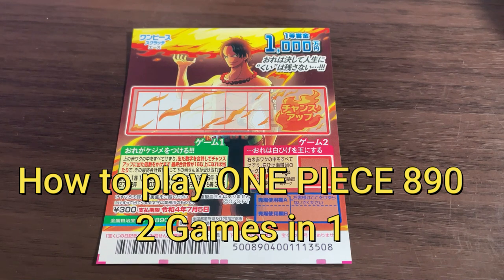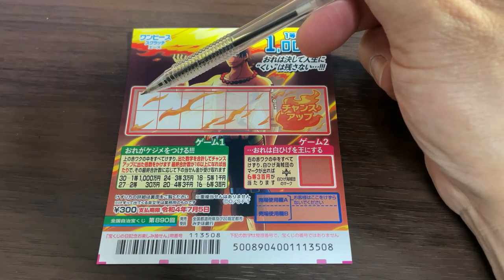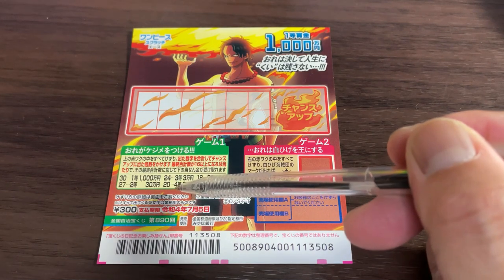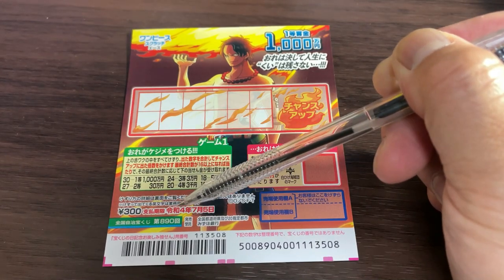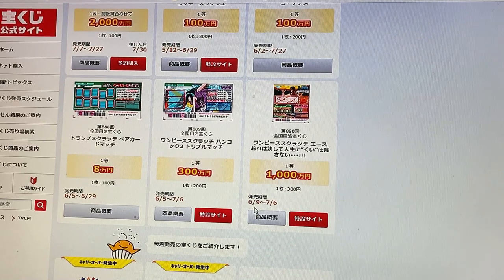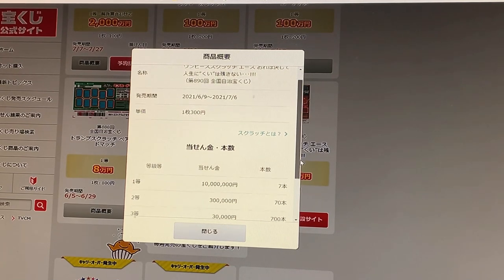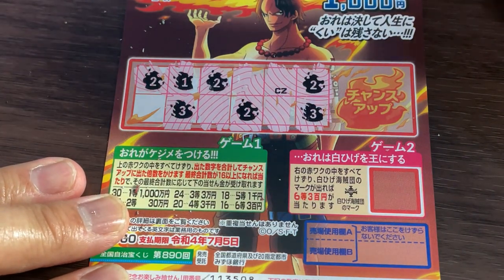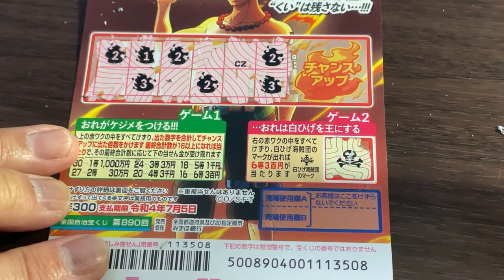NEW GAME-How to play ONE PIECE 890 - 2 GAMES IN 1 -jackpot 1000万円 June 9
Under Chance Up, a number will appear. For example 1倍、2倍 etc.
Those mean multiplied by: 1x, 2x,
the accumulated numbers from the 12 boxes left of the Chance up.  If your calculation
is at least 16, you win!

Bingo 5,
Japan Lotto,
Japan scratch lotto
Japan sightseeing,
Japan travel guide,
JAPAN,
Japanese banking,
Japanese culture,
Japanese language,
Japanese,
Japanican,
lottery,
takarakuji,
things to do in Japan,
Tokyo,
Typhoon in Japan,
visit Japan,